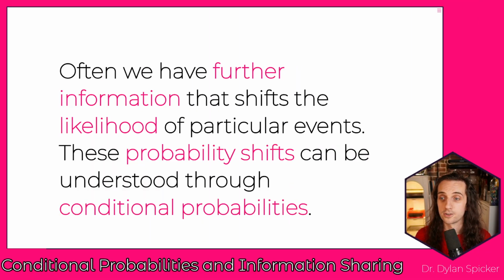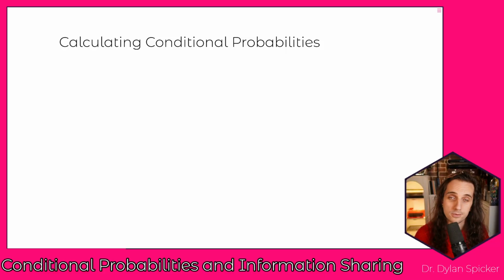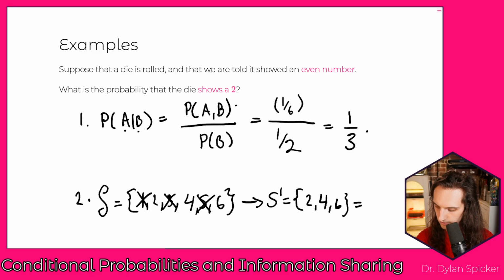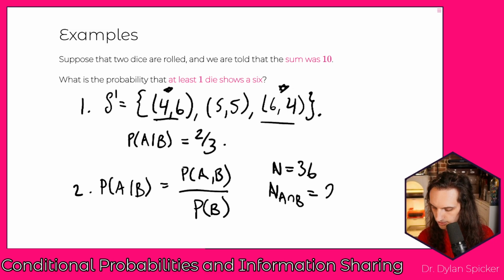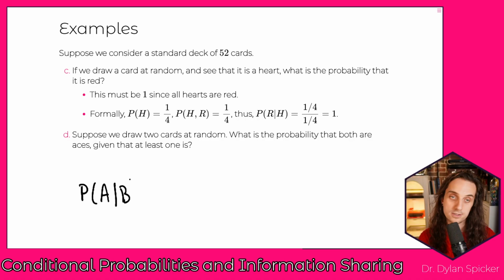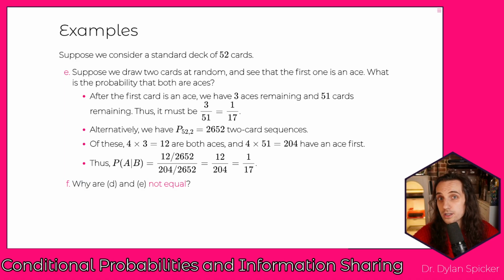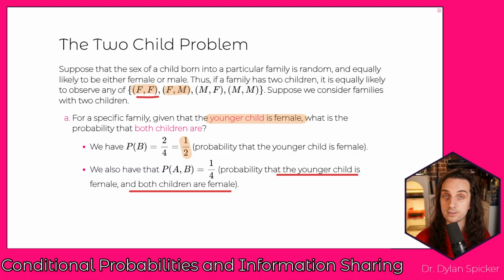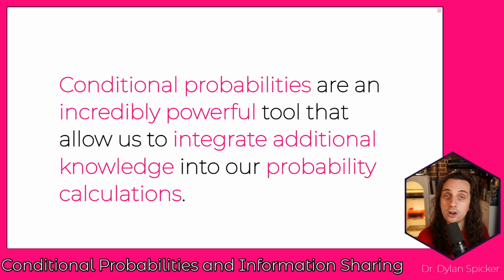Conditional Probabilities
In it, we define and describe the probability of an event, A, given another event, B. We can rewrite this definition to introduce the multiplication rule for probability.